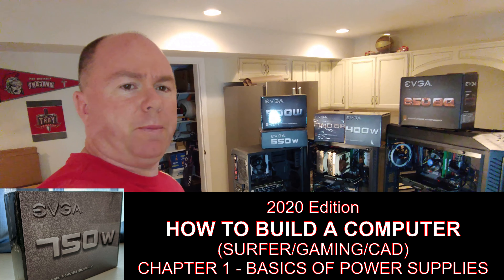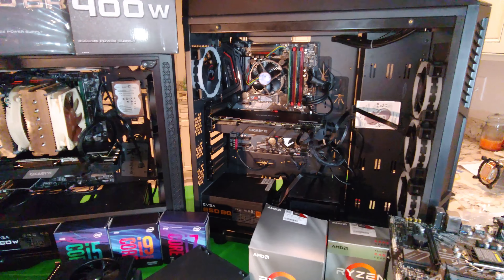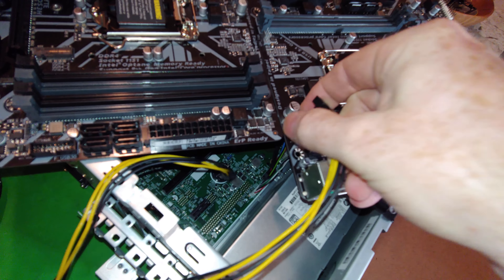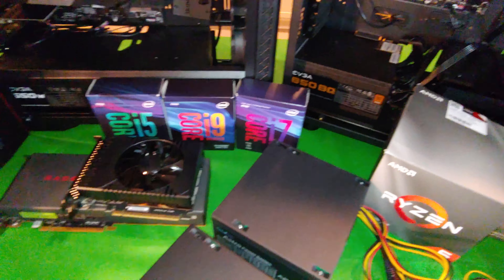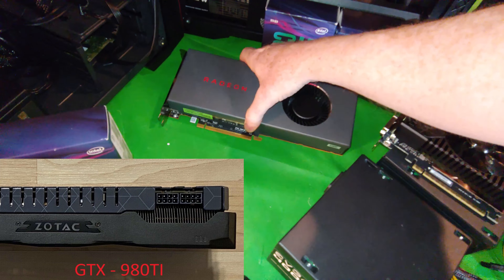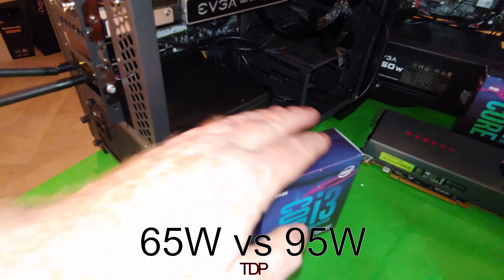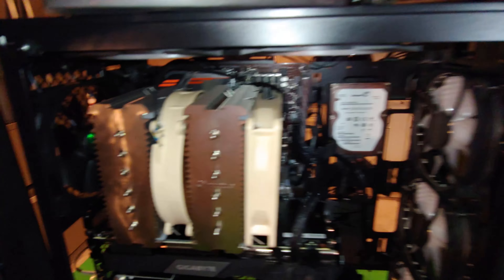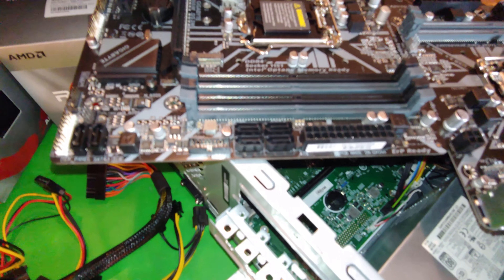Ep 2: 2020 Edition How to build a computer, Basics of Power Supplies PSU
Monitor(s)
Acer 4k 27" Monitor:
Dell 1080P 27" Monitor: